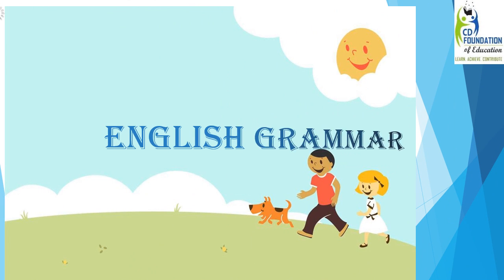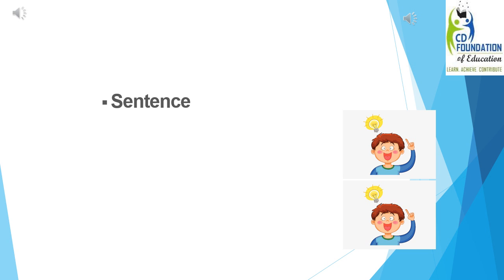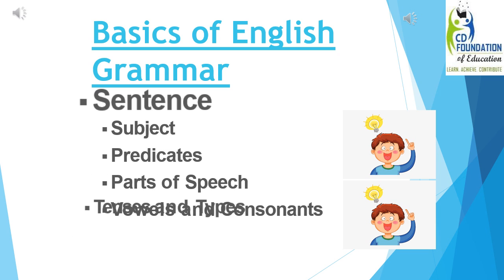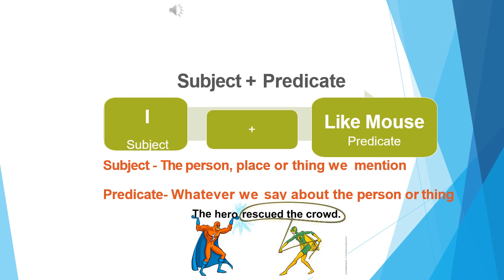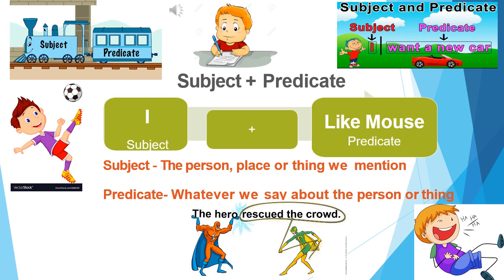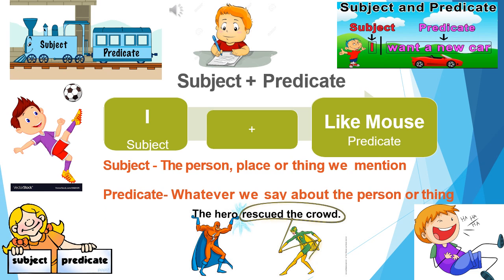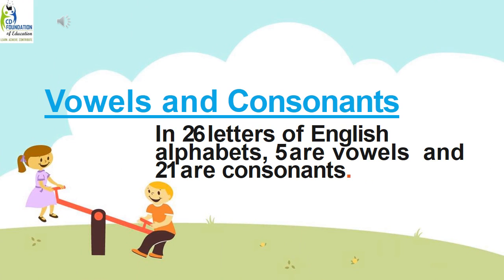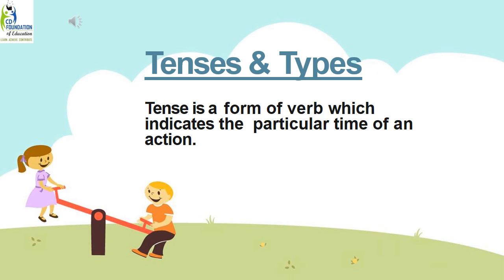English classes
Video from Birds